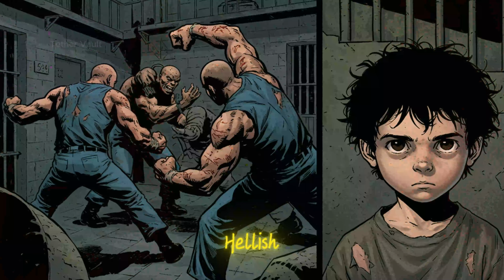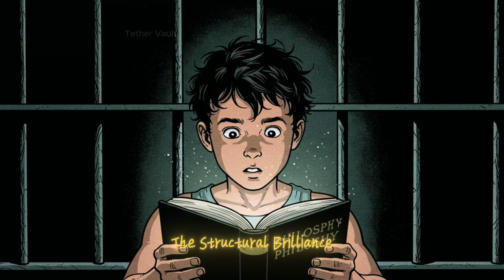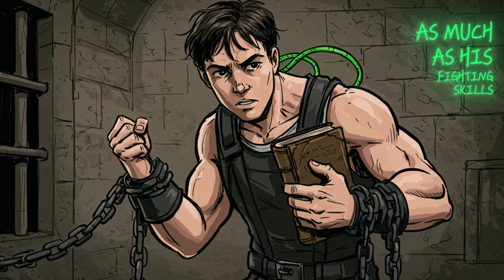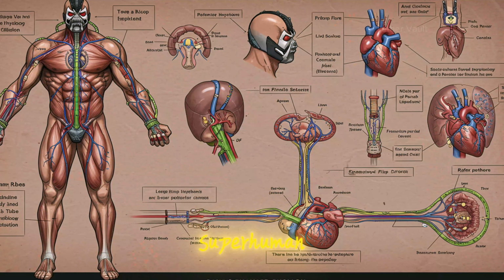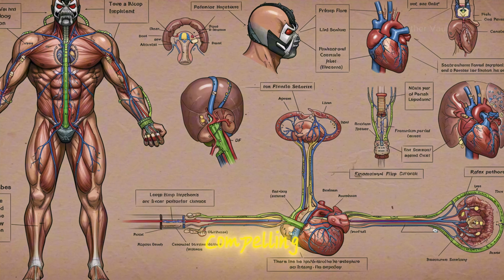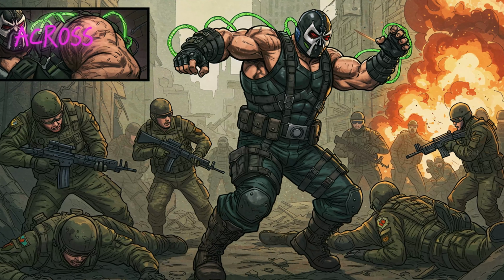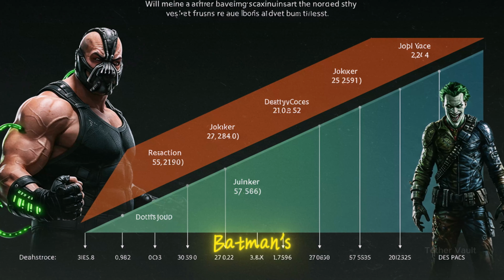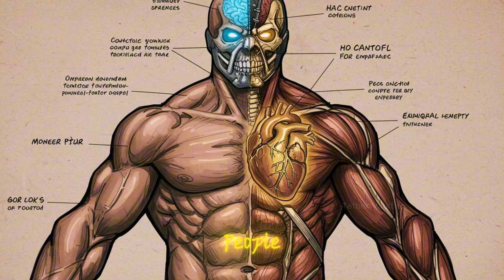Anatomy of Bane – Why does he Break People? How Strong is he? Sociopath?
Step inside Tether Vault, where cosmic powers, Marvel/DC legends, and superheroes are dissected to the core. In today’s video, we decode the untold truths behind your favorite Marvel/DC Cosmic characters — from their hidden powers to the psychological depth that defines them.

🔍 Topics Covered:
– Deep-dive character anatomy and analysis
– Marvel and DC Comics history & backstory and Anatomy Of A Hero
– Superhero lore and cosmic scale abilities
– Marvel and DC Universe rewrites and interpretations